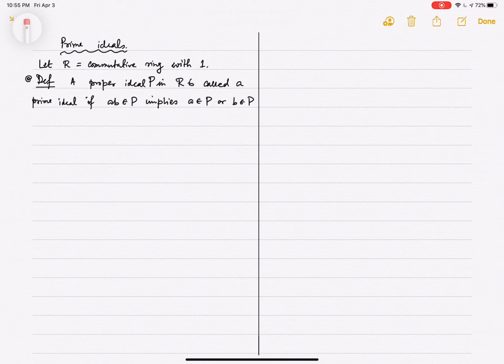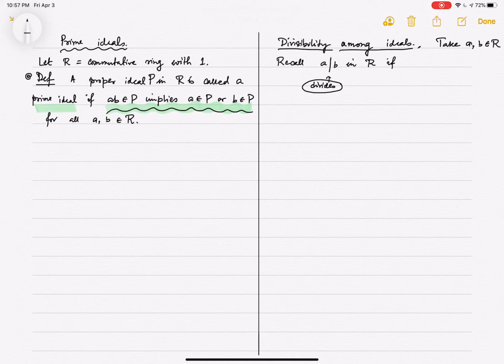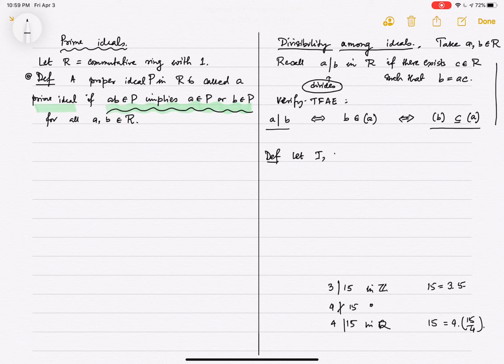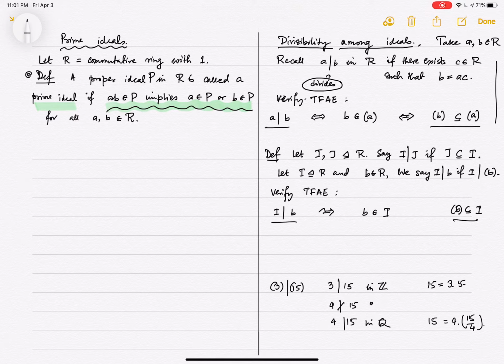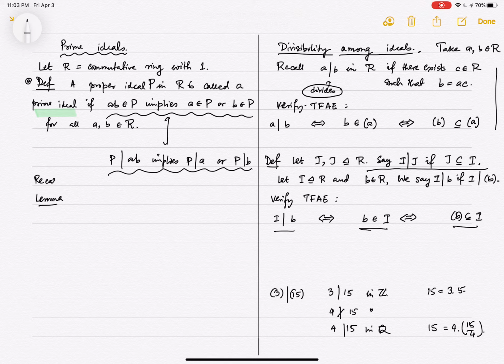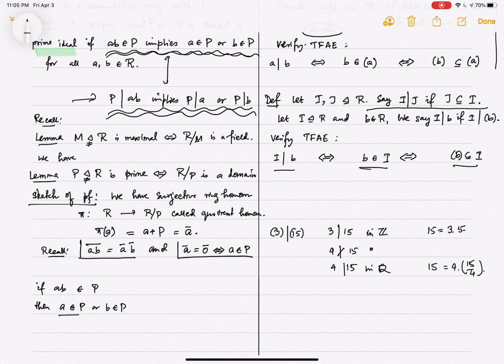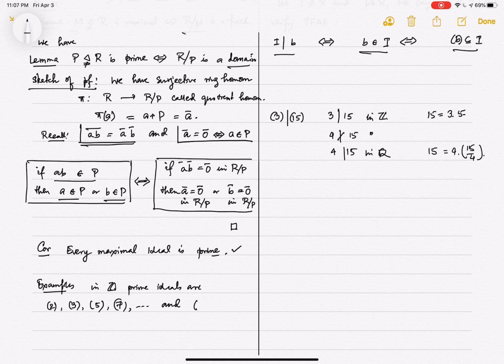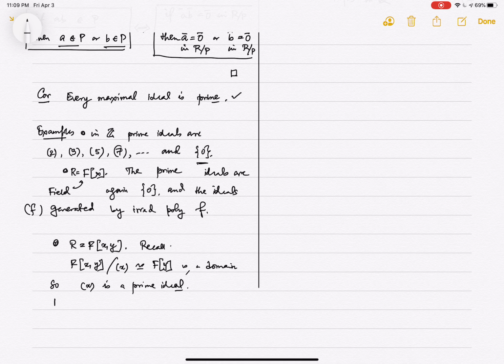301-04-06-2020-part-4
Prime ideals